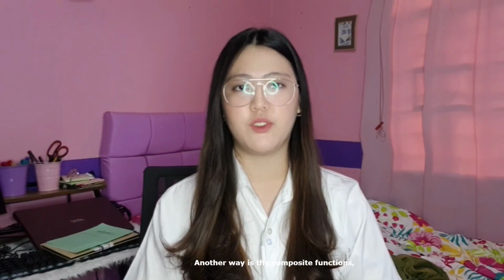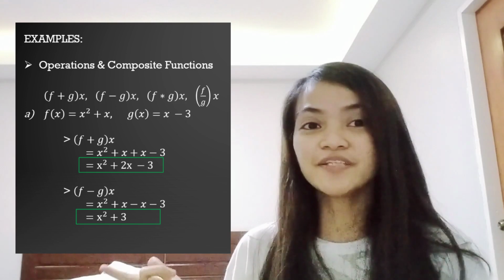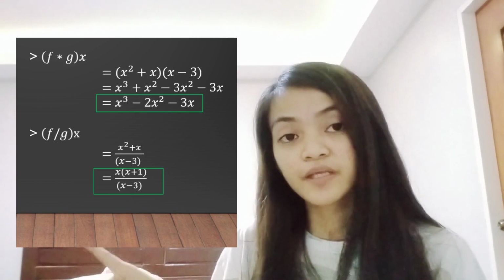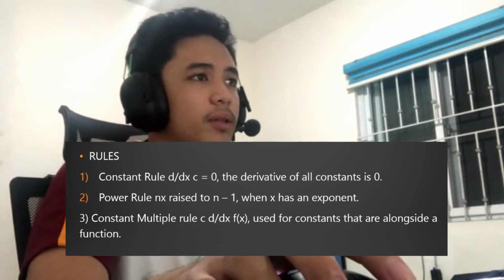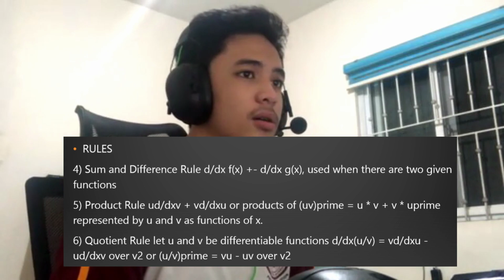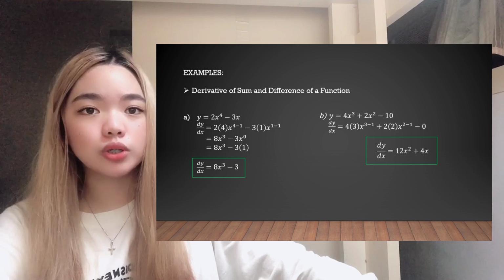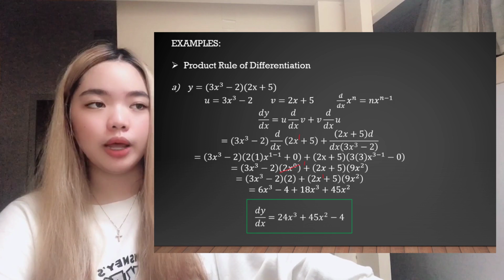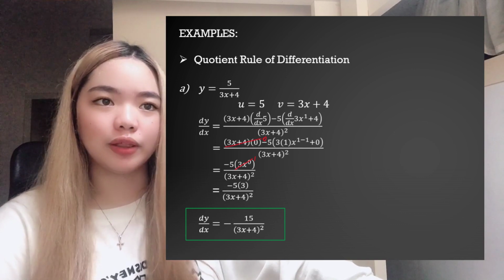Group 7 Calculus Video Tutorial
Holy Angel University
2nd Year - WD 202